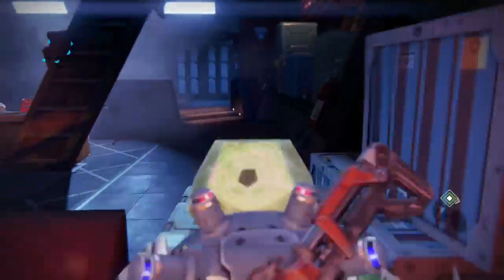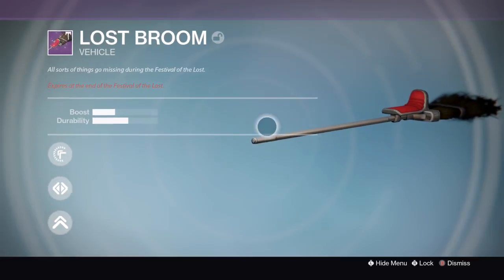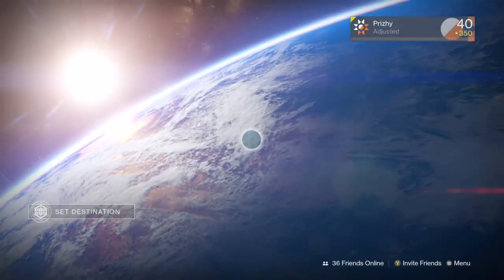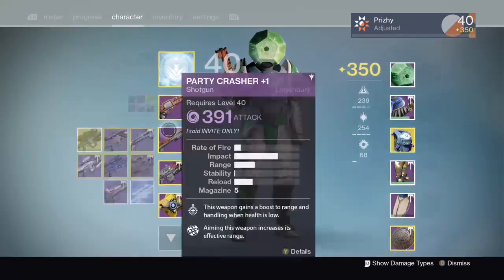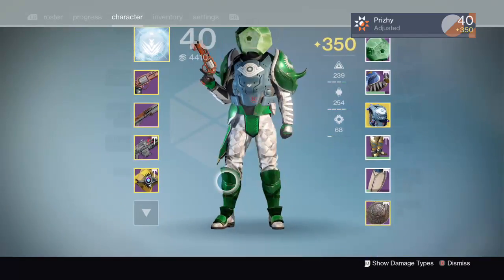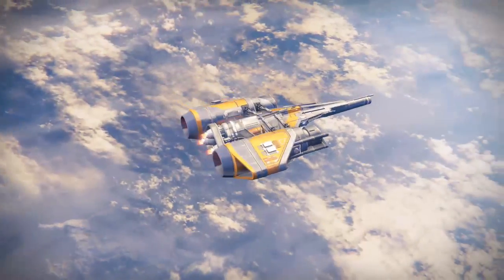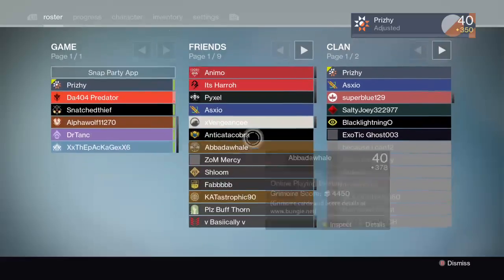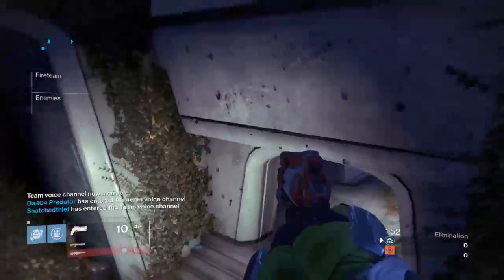How to get the Broom Sparrow!!!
I meant to say Shader instead of Emblem -- Watch live